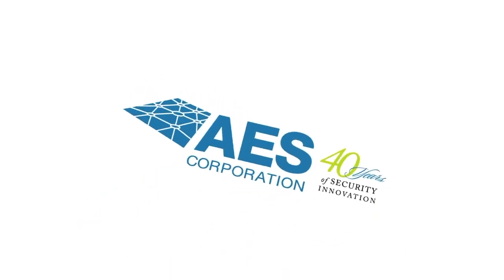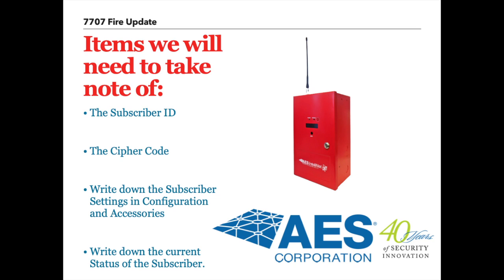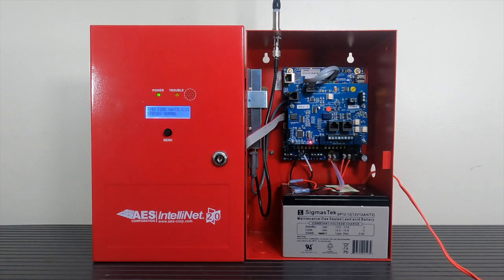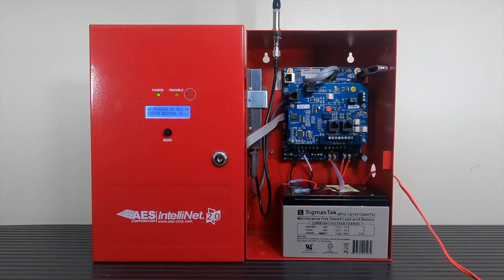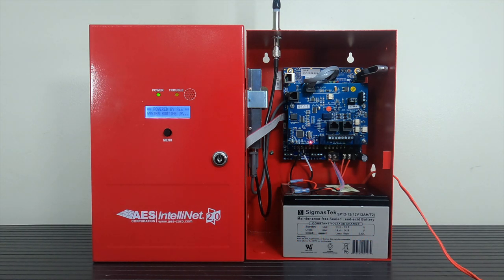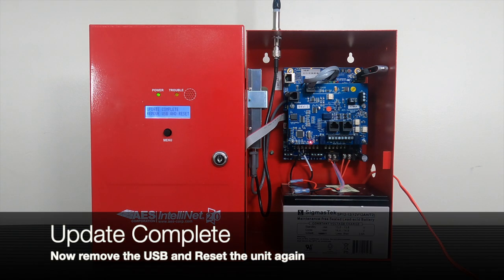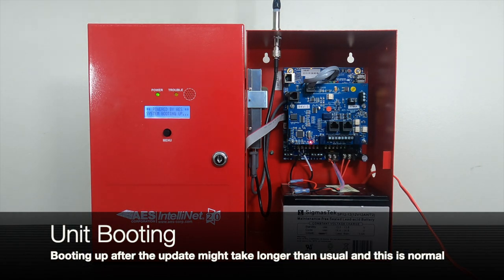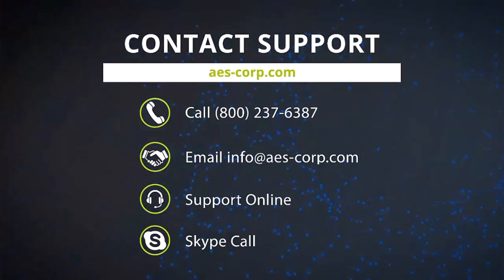AES Subscriber 2.0 Software Update